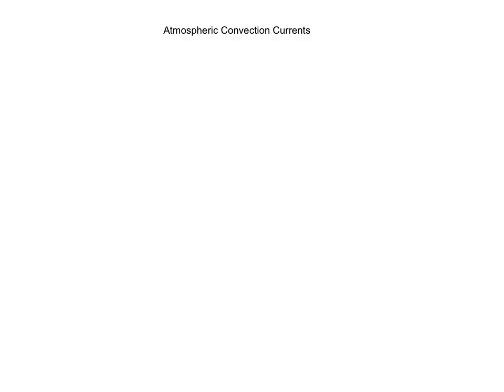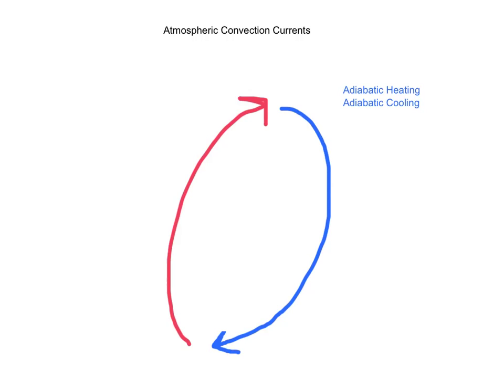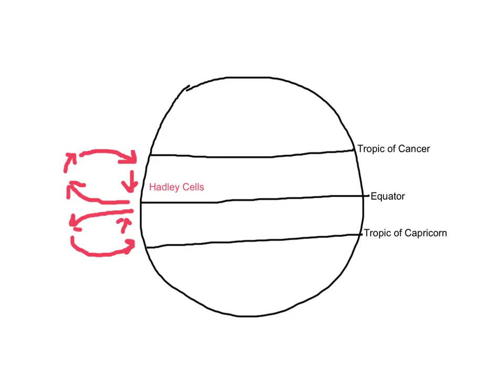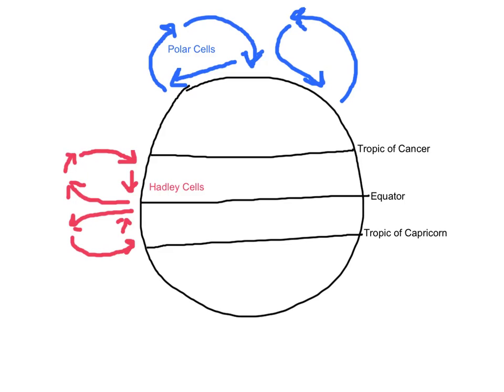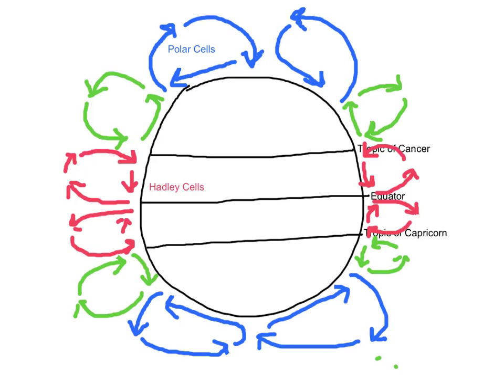Atmospheric Convection Currents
Hadley Cells, Polar Cells...